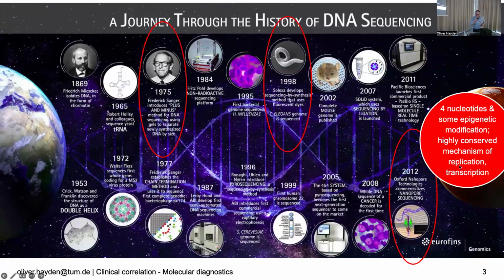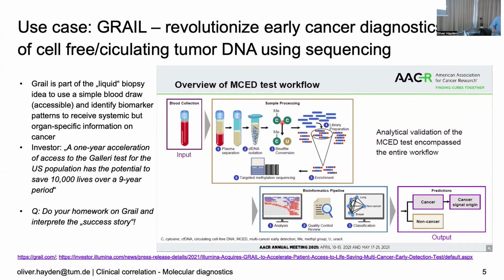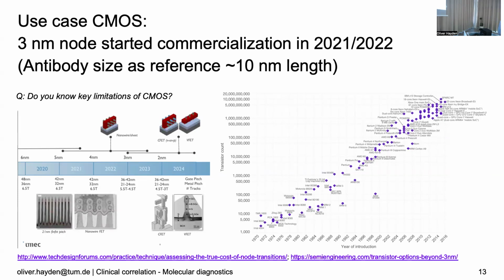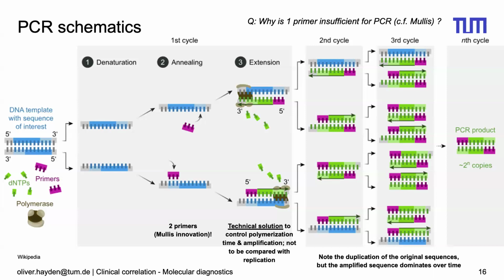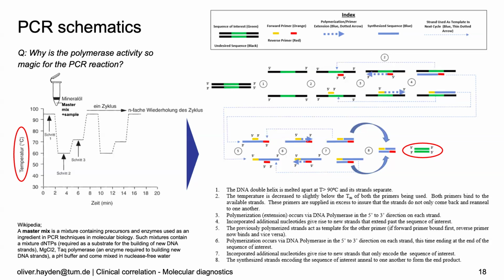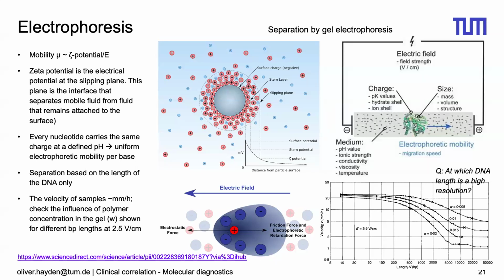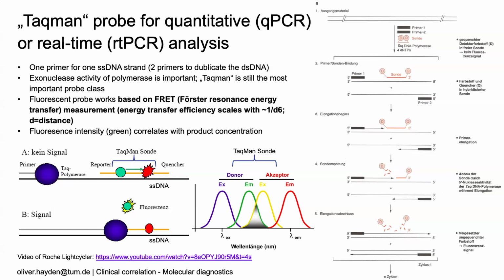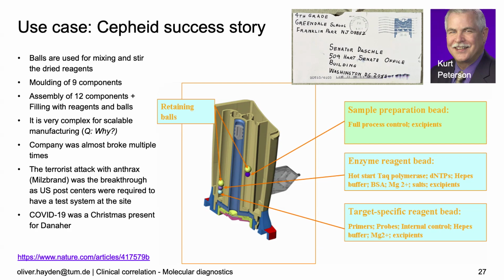22_Molecular Diagnostics